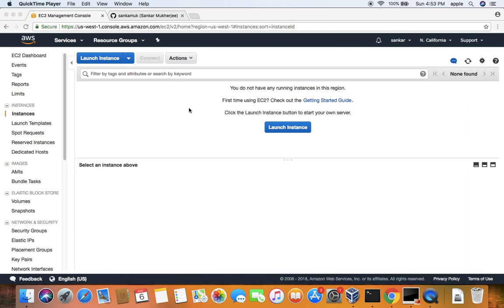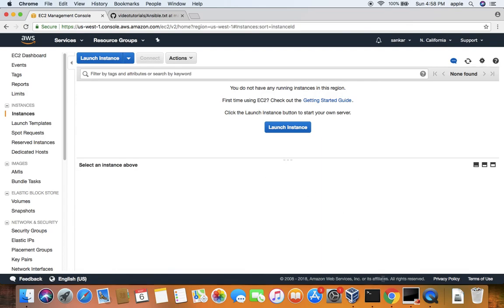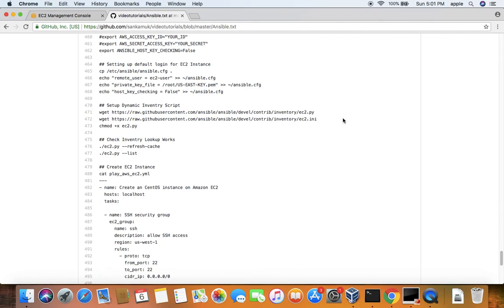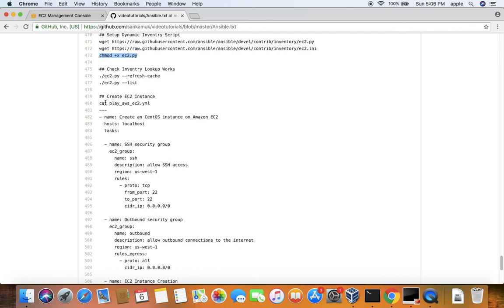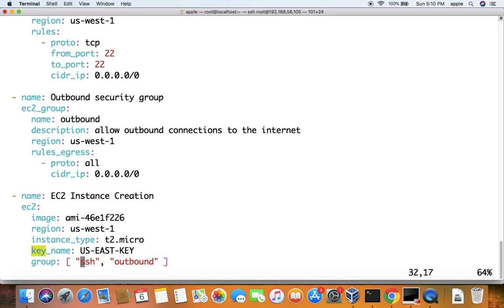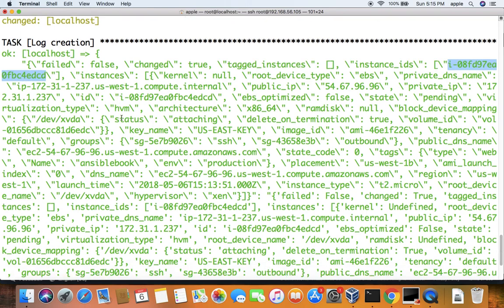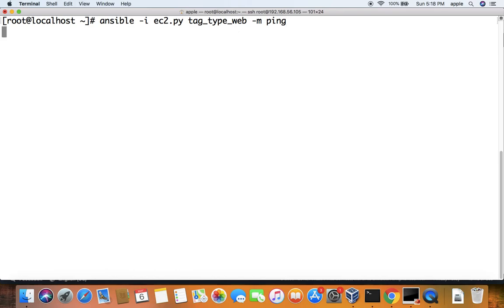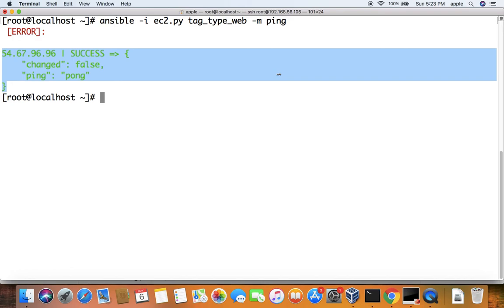Ansible AWS EC2 Creation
Create and manage AWS EC2 Instance using Ansible Playbook